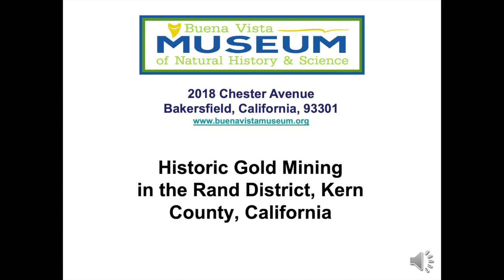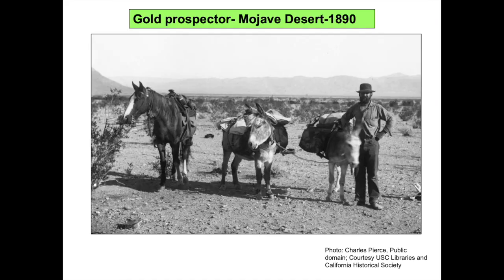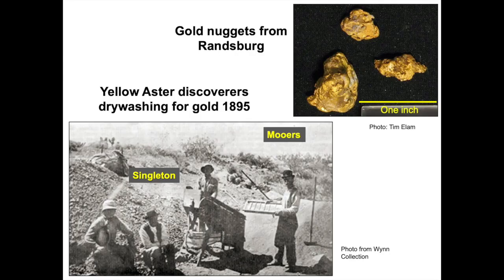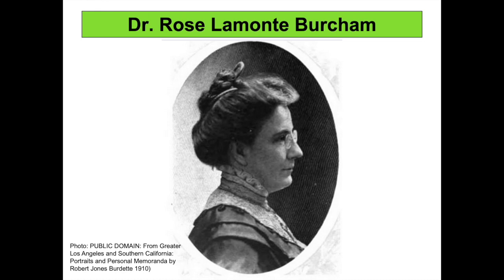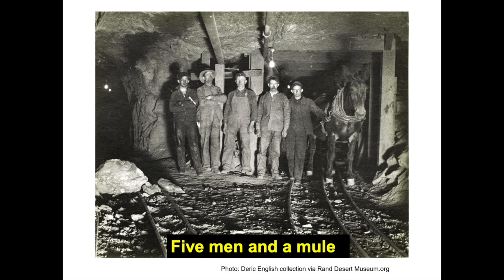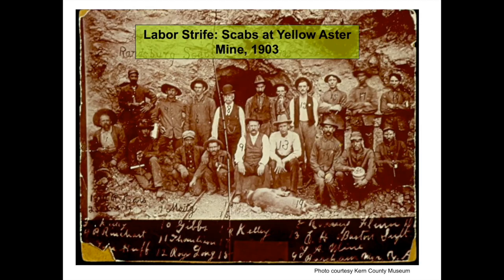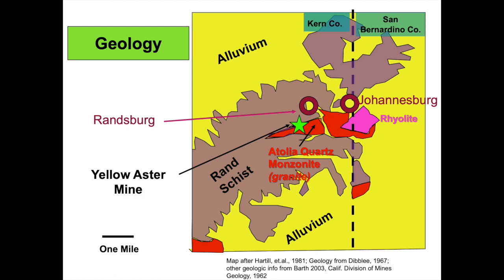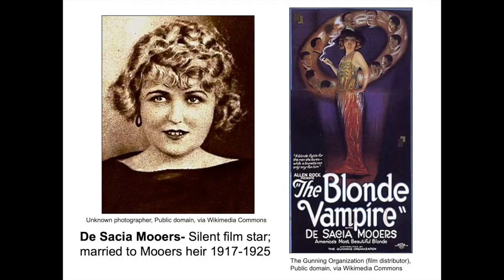Historic Gold Mining in the Rand District, Kern County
Having produced over two million ounces of gold, the Rand district of Kern County has a history that is filled with intrigue, chicanery and a little luck.

Visit BVM online at buenavistamuseum.org.